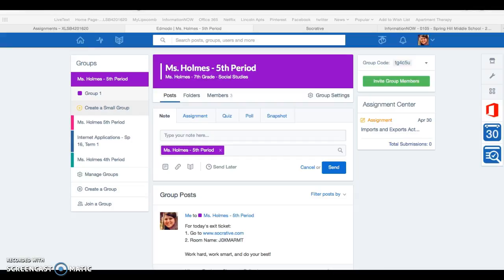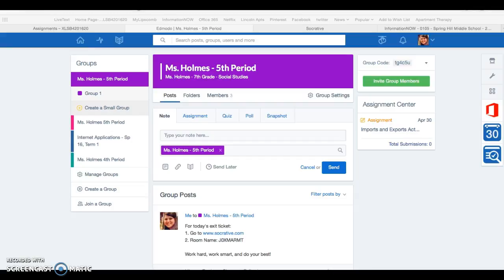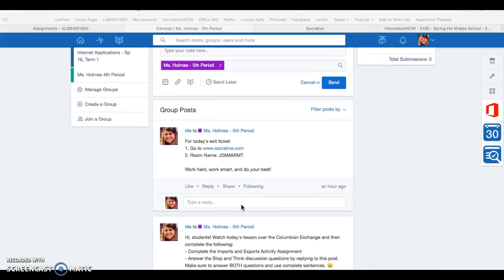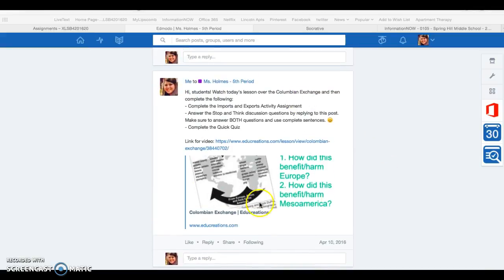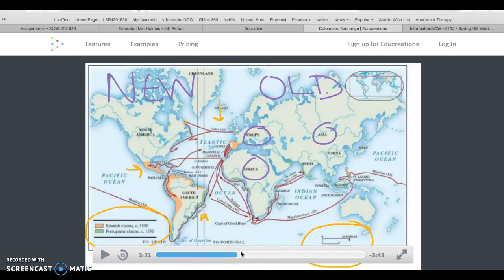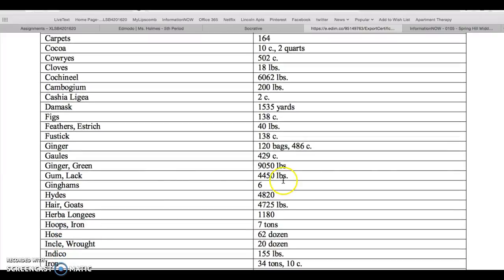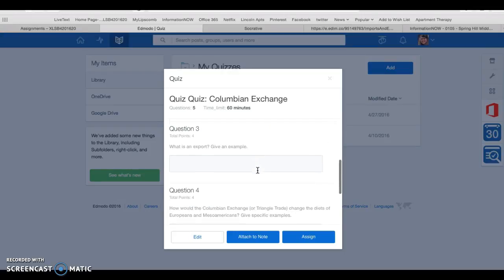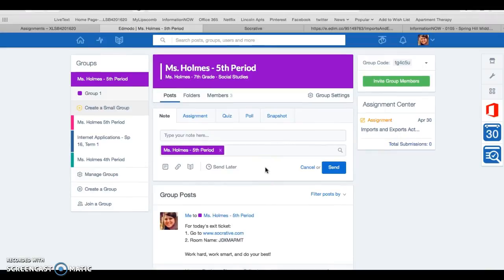EG 6213 Course of Study Screencast